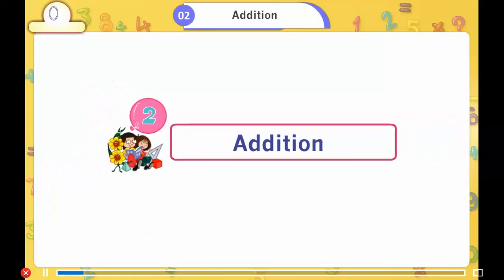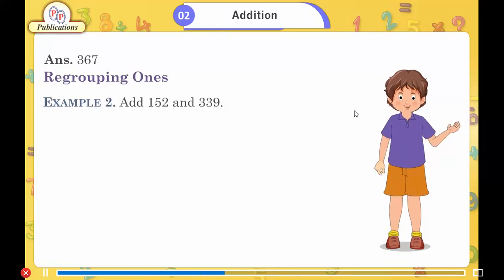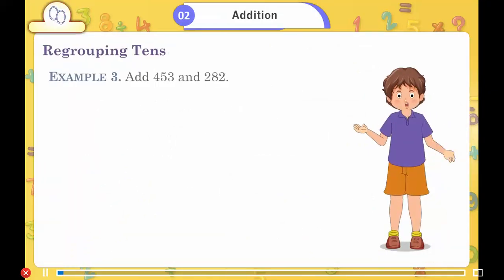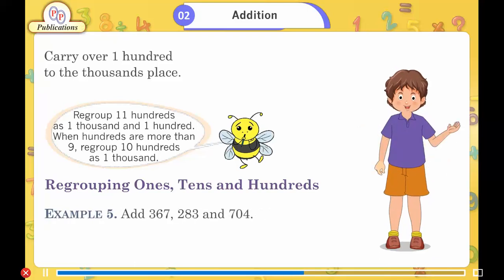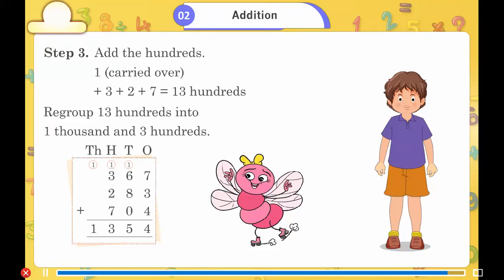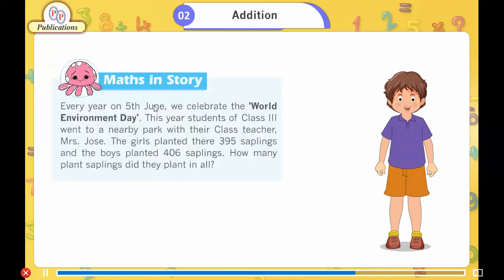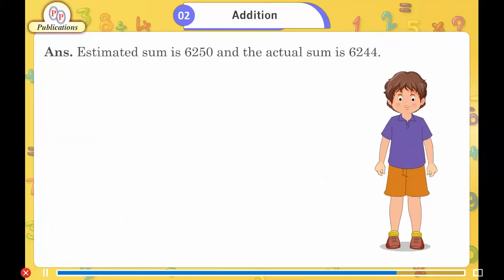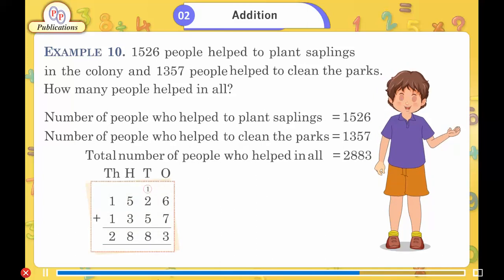Ch_2 | Class_3 | Math |Addition| For children